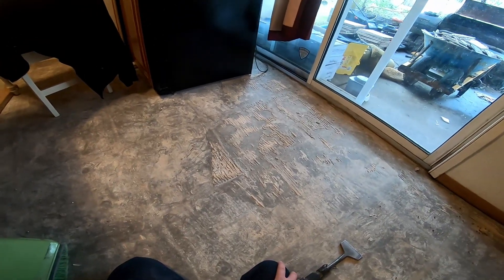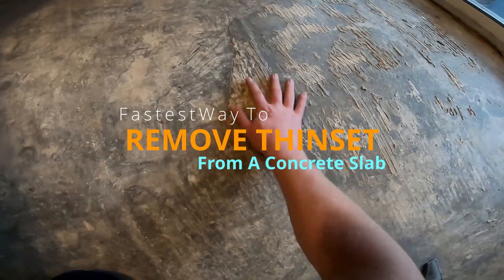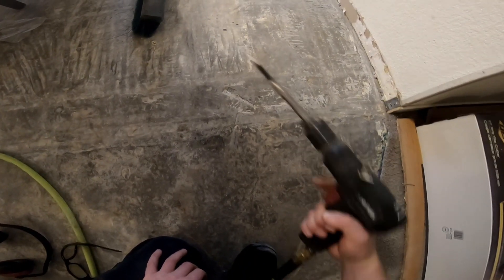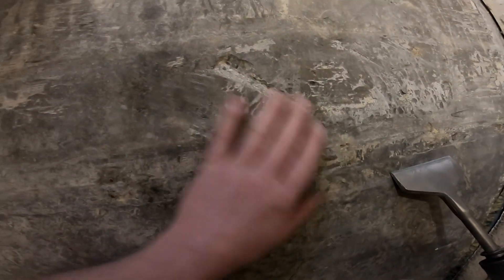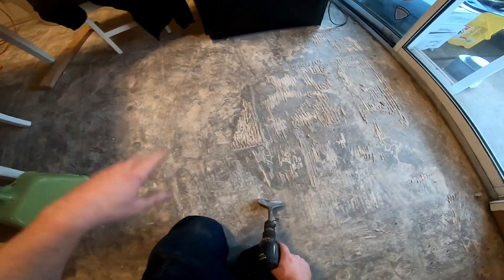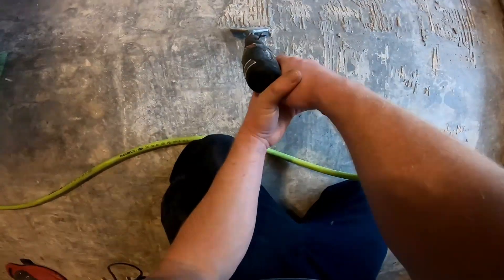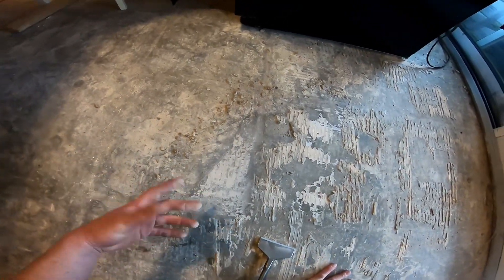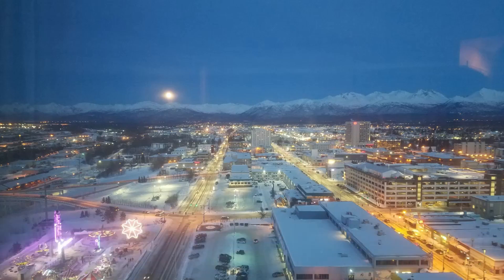Fastest Way To Remove Thin set From A Concrete Slab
In this video I show how to remove old thin set from a concrete slab.

Thinset removal bit